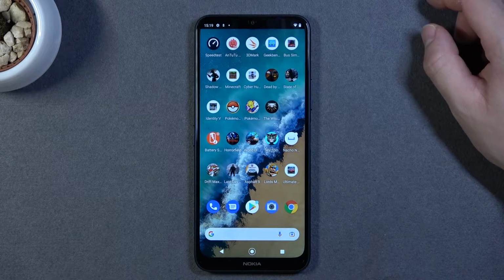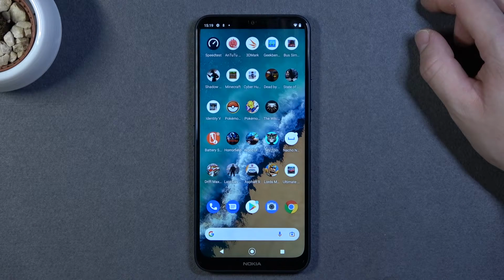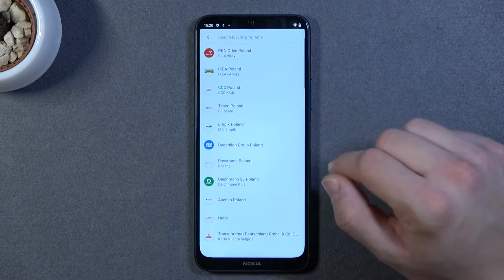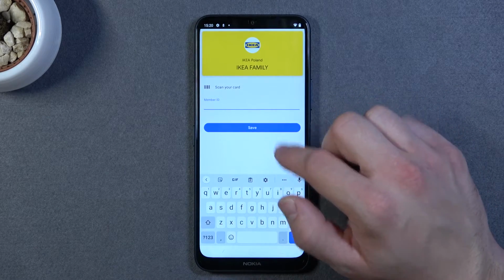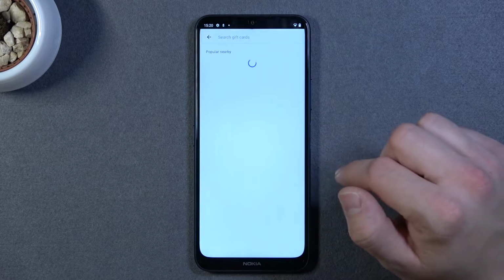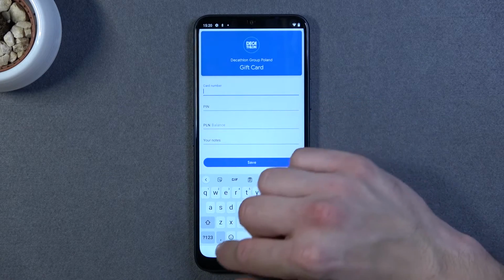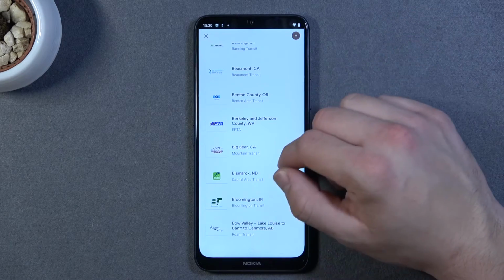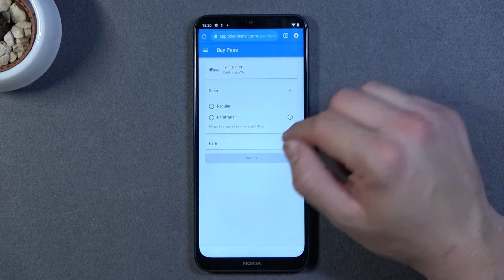How to Add Different Types of Cards on Nokia G50 – Google Pay App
Hey Everyone! Google Pay is a simple, secure and private way to realize payments on your Nokia G50. If you want to add multiple cards to the Google Pay app and don't know how to do it, check out this video! In this tutorial, our Specialist will show you and tell you how to add a new type of credit or debit card to your Nokia G50. So, let’s get started! To find more information visit our HardReset.info YT channel and discover many useful tutorials for Nokia G50.

How to Add Cards in Google Pay on Nokia G50?
How to Manage Card in Google Pay on Nokia G50?
How to Change Payment Cards in Google Pay on Nokia G50?